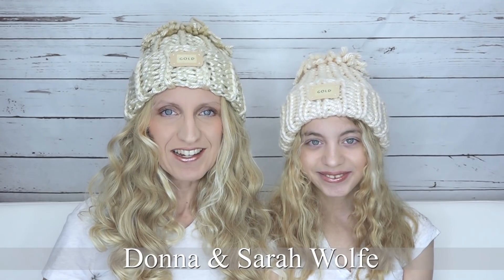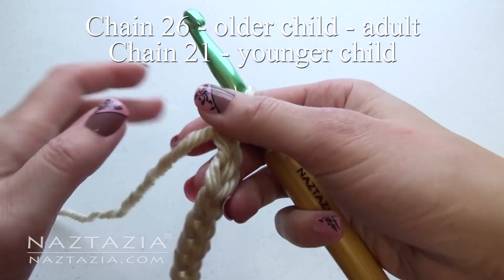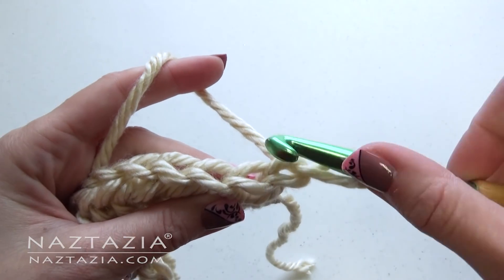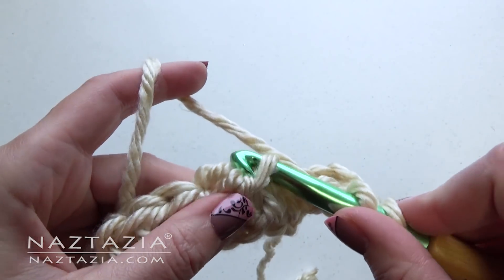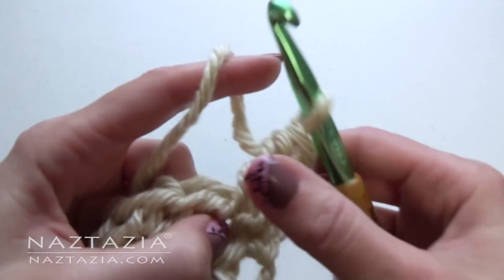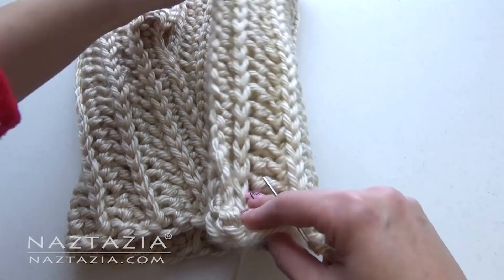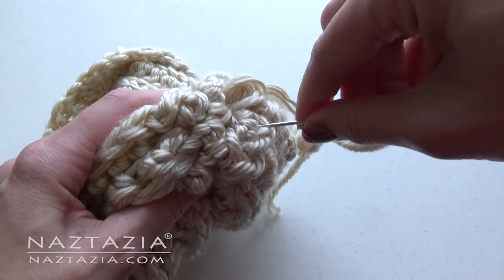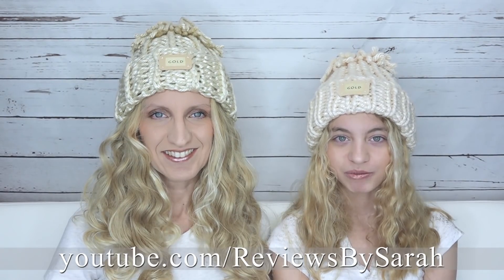HOW to CROCHET EASY BEGINNER HAT - Snow Games Hat with Reviews by Sarah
You can learn how to Crochet an Easy Beginner Hat called the Snow Games Hat in this tutorial video. Hi I'm Donna Wolfe from Naztazia. Here is a fun and thick winter hat that will keep you nice and warm.

My daugther Sarah makes her appearance in this video too.